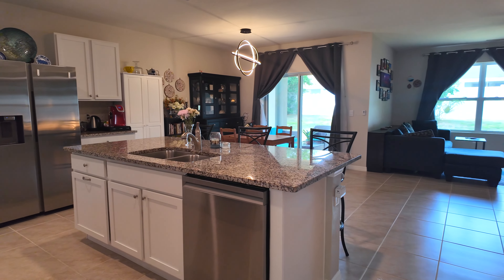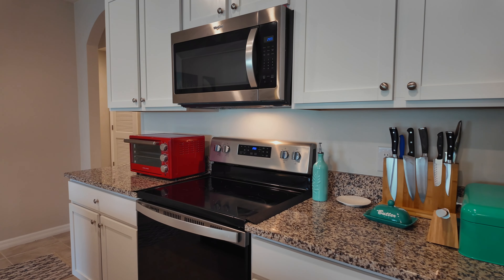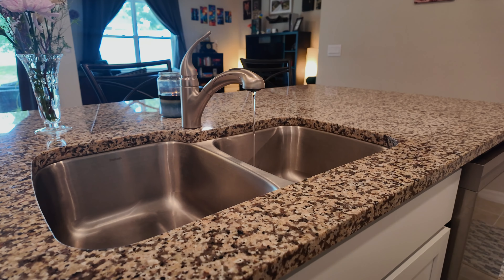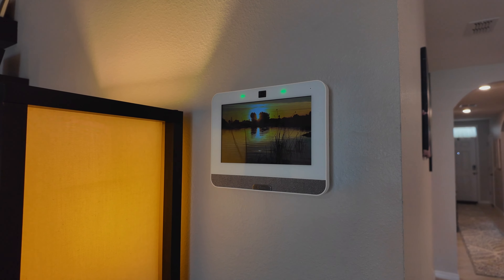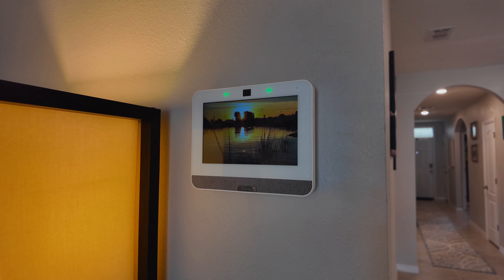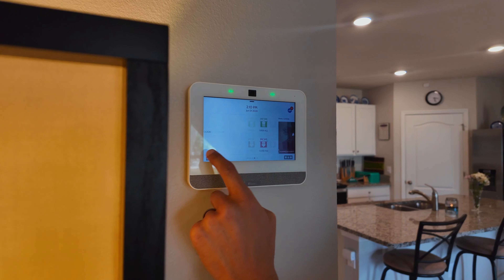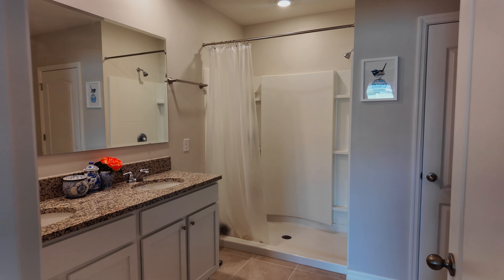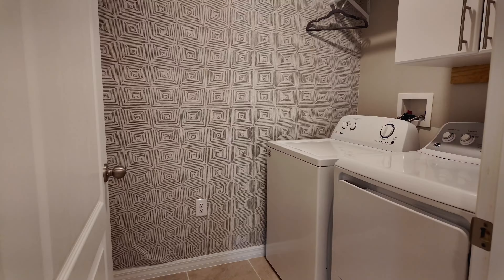Home Sweet 🏠! Step Inside This Beautifully Designed Family Home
Welcome to Your Dream Home at 1755 Concert Rd! 🏡

What if you could own a practically brand-new home without the wait? This stunning DR Horton-built Cali model offers just that and more! 🌟

Key Features:

* Solar Panels: Enjoy an average electric bill of just $30/month! 🌞
* ADT Security System: Top-notch security for peace of mind.
* Smart Home Features: Control your alarm, front door, lights, garage door, thermostat, and doorbell camera from a single app on your smartphone! 📱
* No HOA: Freedom to enjoy your home without additional fees.

Inside the Home:
Step into an inviting foyer leading to an open-concept living area. The kitchen is a chef's dream with granite countertops, stainless steel appliances, a spacious island, and a custom pantry. Perfect for hosting family and friends, this home features 4 bedrooms and 2 bathrooms, offering ample space for everyone.

Outdoor Oasis:
Enjoy privacy and tranquility with a 6-foot privacy fence and a lovely outdoor patio space. Plus, a water filtration system ensures clean water, saves you money, and reduces your carbon footprint. 🌿

Don’t miss out on this incredible opportunity! Schedule your showing today and see why 1755 Concert Rd. is the perfect place to call home. 🏠